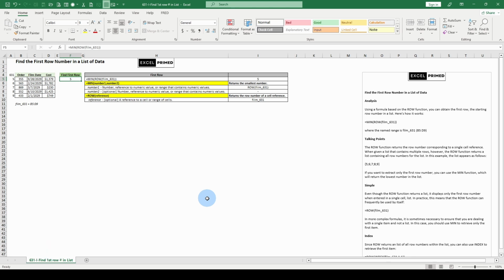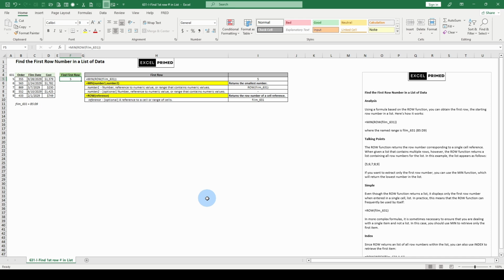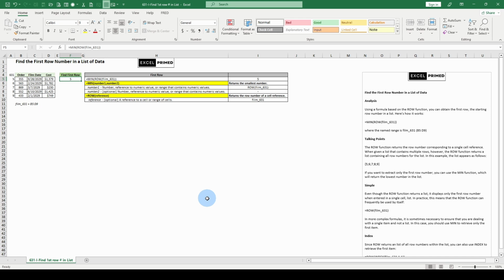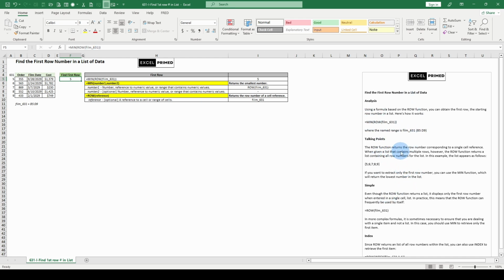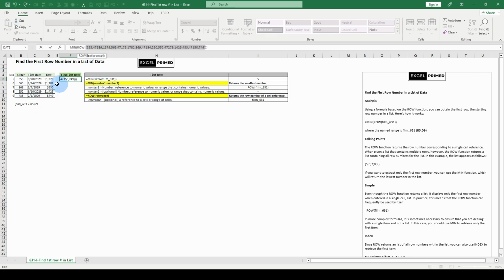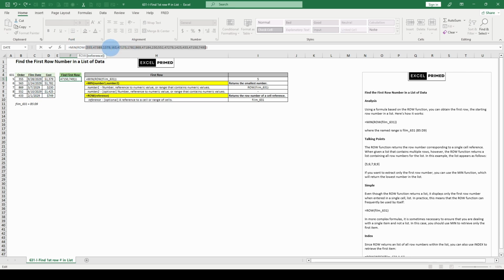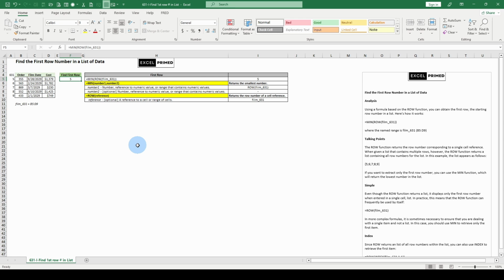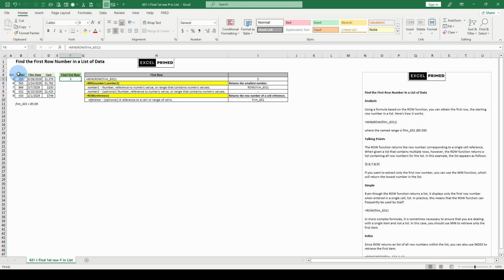ROW vs MIN vs INDEX: What each function actually does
Can’t locate the first row in your Excel data? Learn the exact formula that reveals it instantly—no guesswork, no wasted time.

This Excel video teaches you how to use a formula to find the first row number in a list of data.

By using the ROW function, you can obtain a list of all row numbers in the list.

To extract only the first row number, you can use the MIN function. The ROW function can be used by itself in a single cell, but in more complex formulas, you should use MIN to retrieve only the first item.

Alternatively, you can use INDEX to retrieve the first item, which may be faster for large lists.